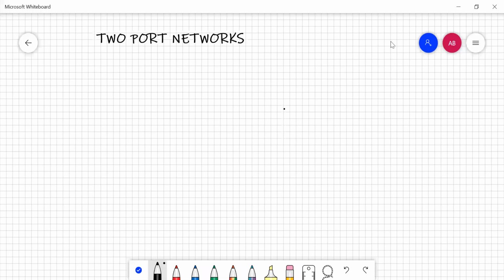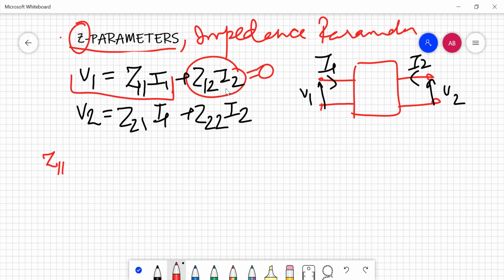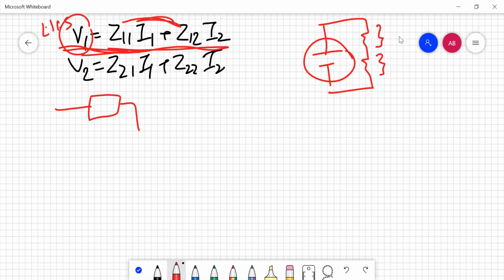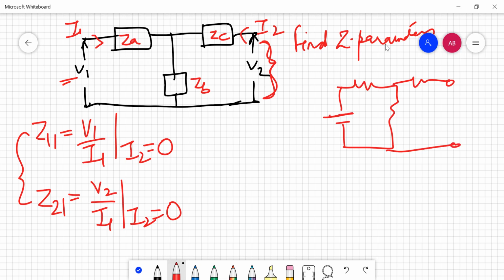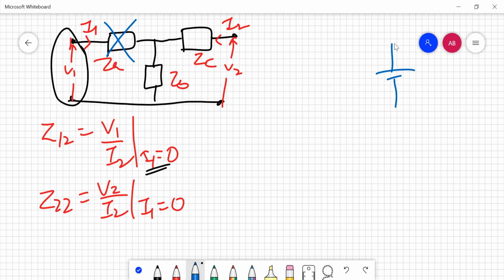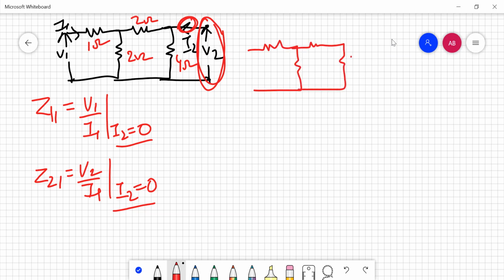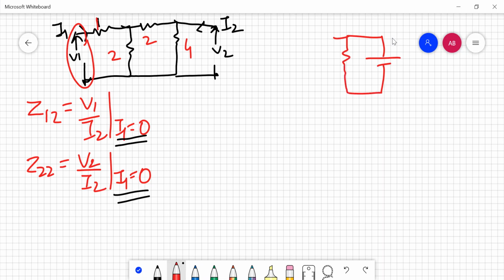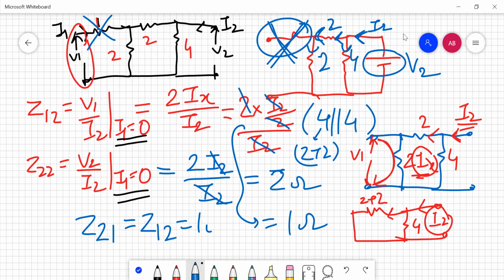SIMPLE WAY FOR CALCULATING Z PARAMETERS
Z-PARAMETERS DEFINITION, EQUIVALENT MODEL AND NUMERICALS EXPLAINED IN A SIMPLE WAY.